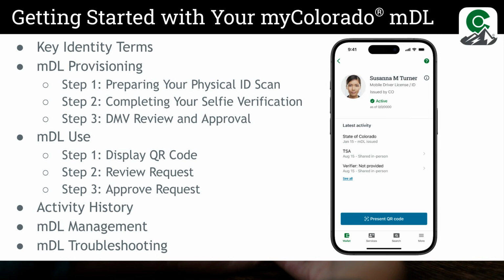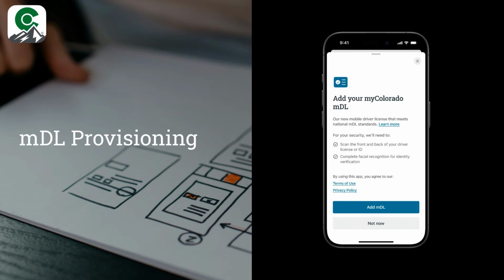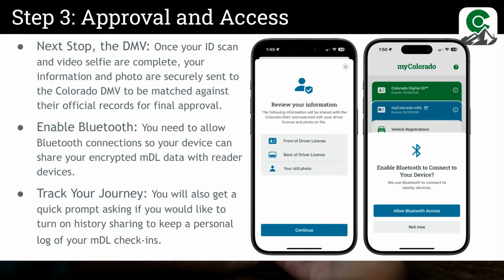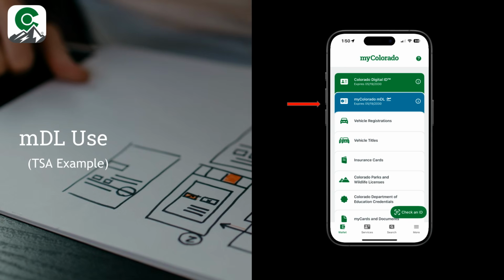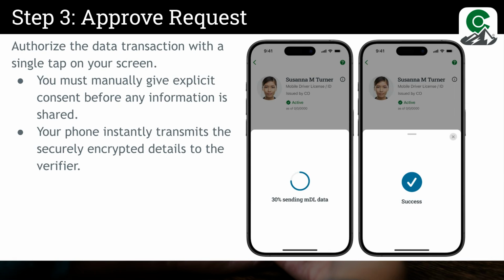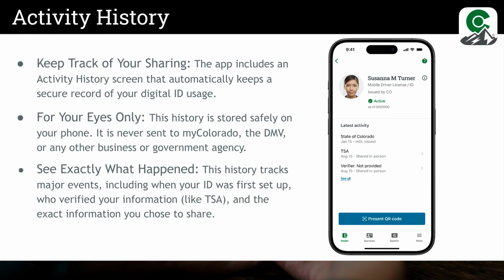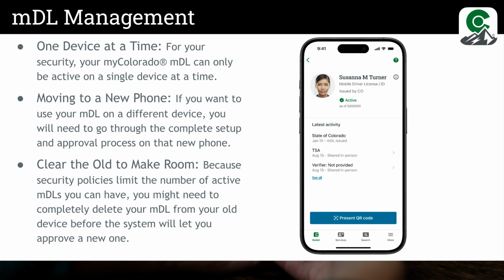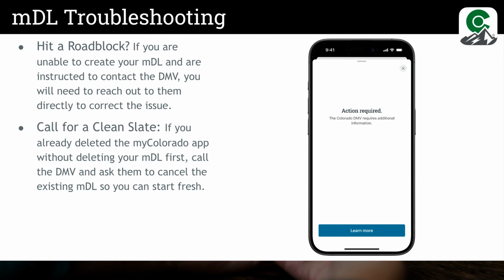Getting Started with Your myColorado® mDL: Complete Setup and Use Guide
Add your myColorado® Mobile Driver License (mDL) to the myColorado app. Follow along with the video tutorial.